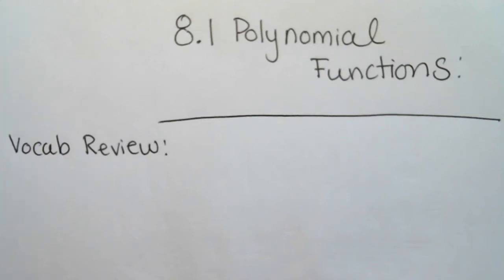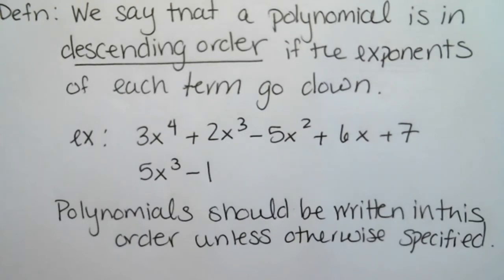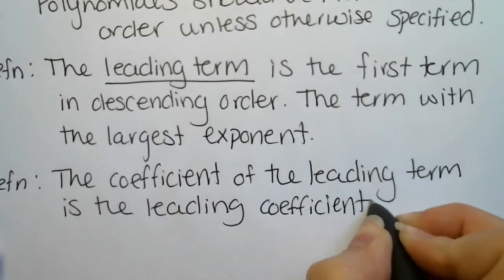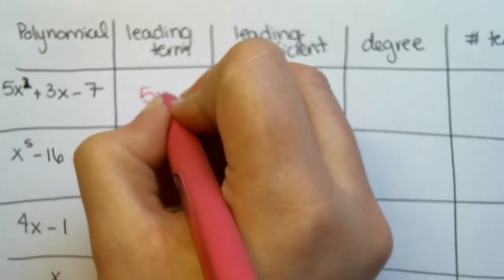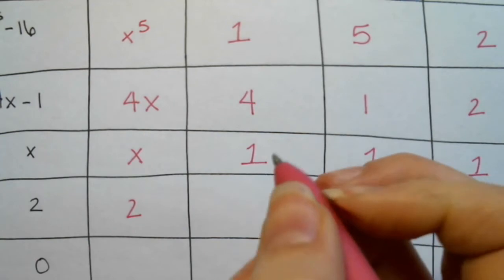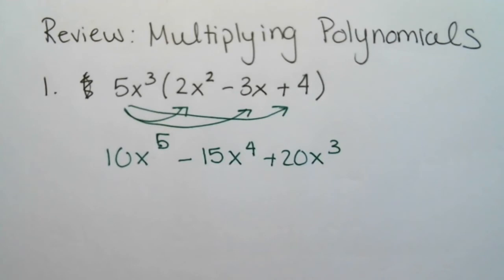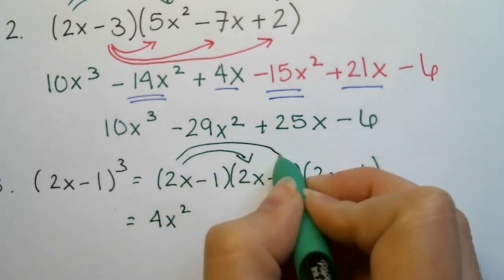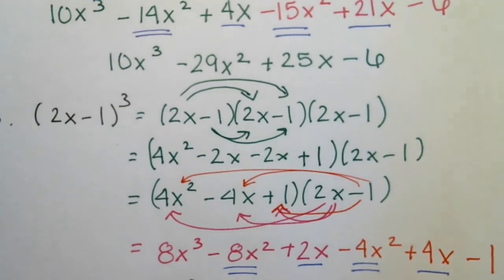8.1 Polynomial Functions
Review of polynomial functions. Vocab: leading term, leading coefficient, degree, monomial, binomial, and trinomial. Review of multiplying polynomials.